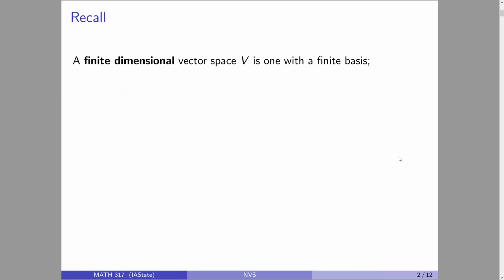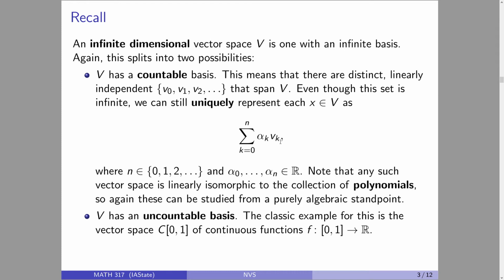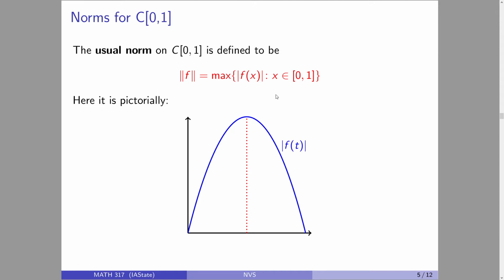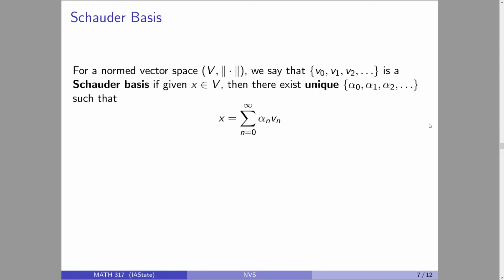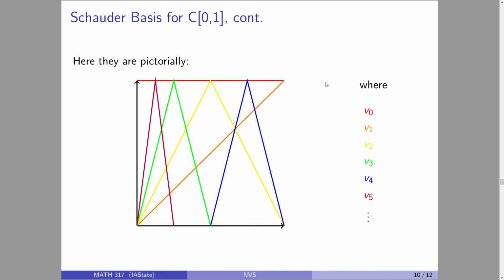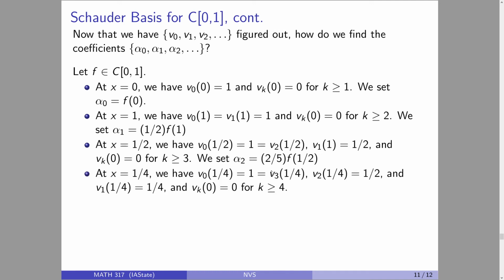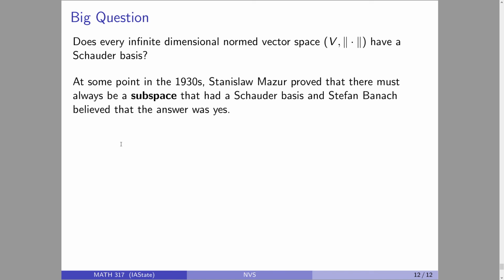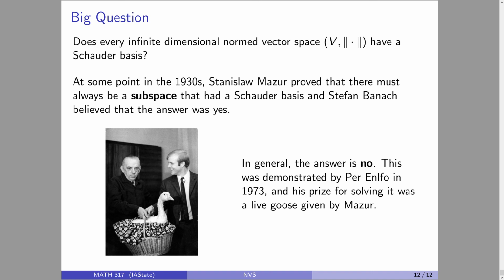MATH 317 - Spring 2020 - Infinite Dimensional Vector Spaces